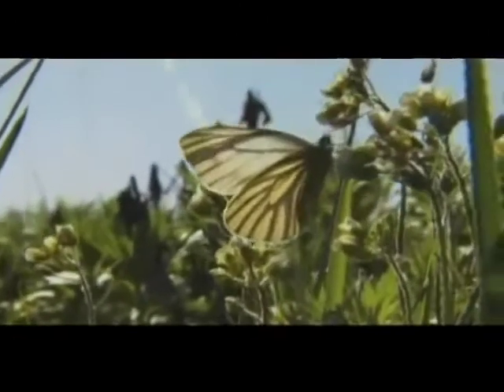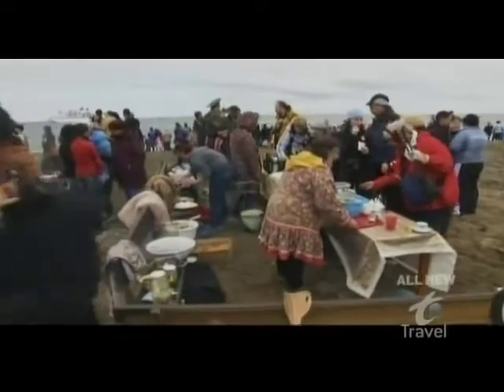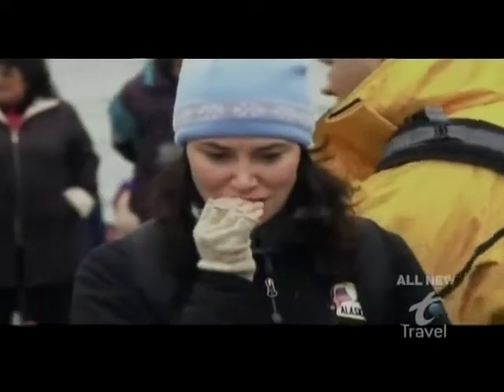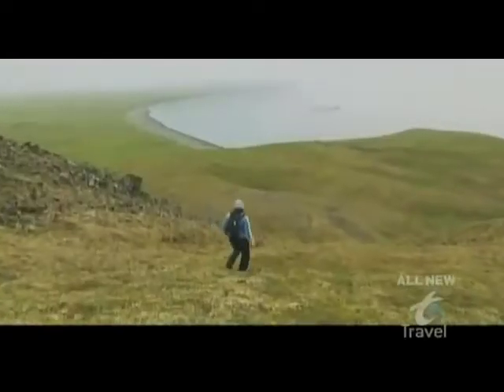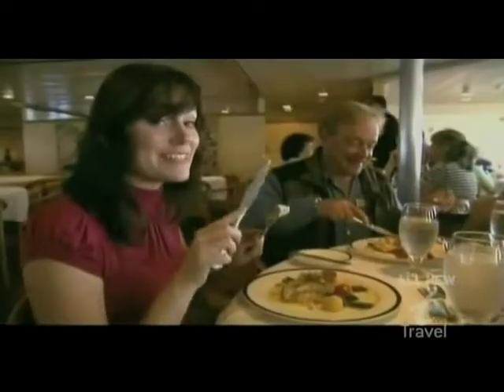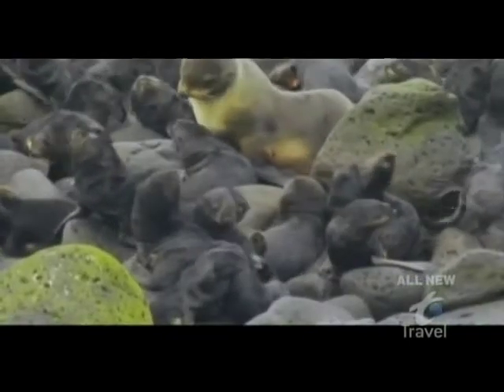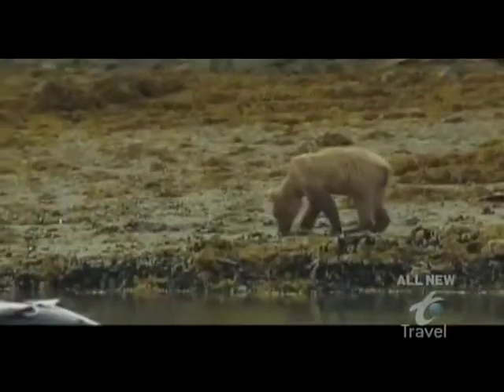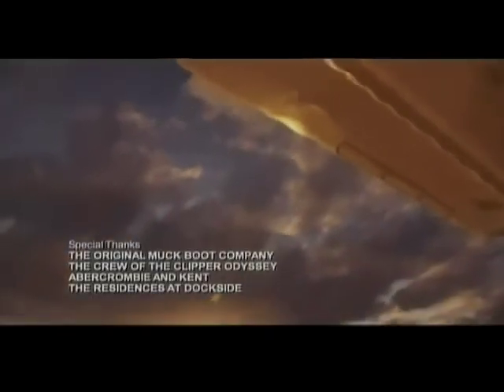Kelleigh Miller Adventure Host, cruises we love highlights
Travel Channel Series on Cruising, featuring Kelleigh Miller as the Host.